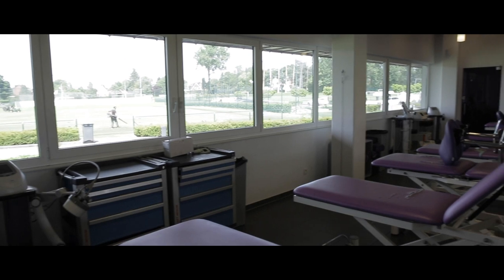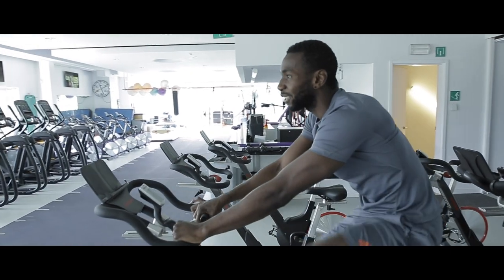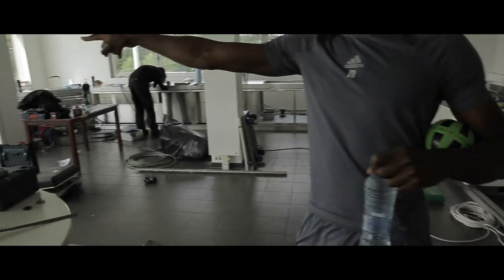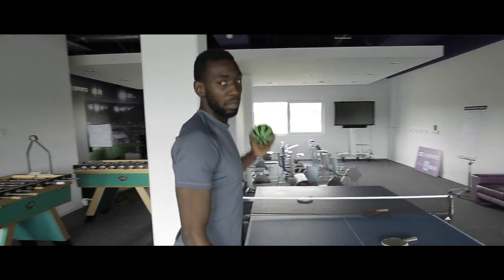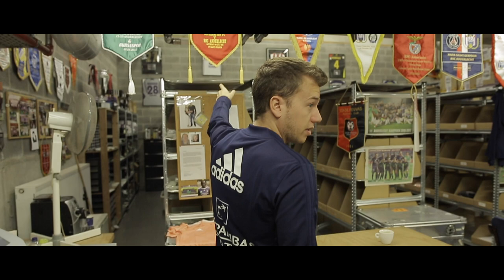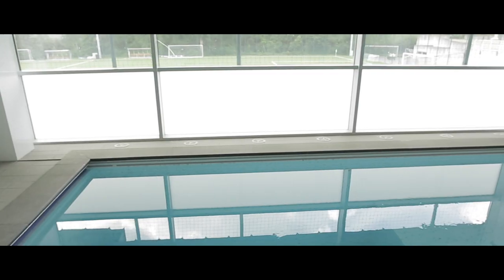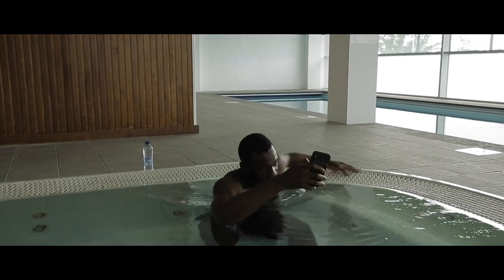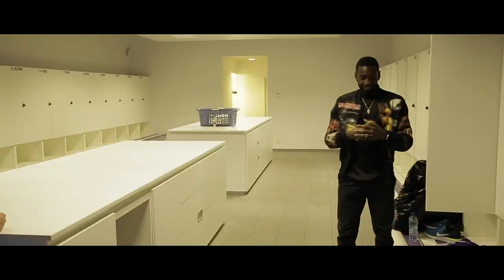Yannick Bolasie - Inside RSC Anderlecht Belgium (Playmakers)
Yannick Bolasie show's us behind the scenes in Belgium at his loan club RSC Anderlecht.